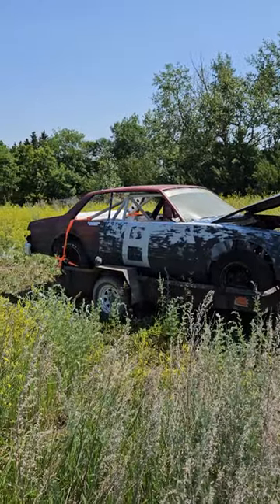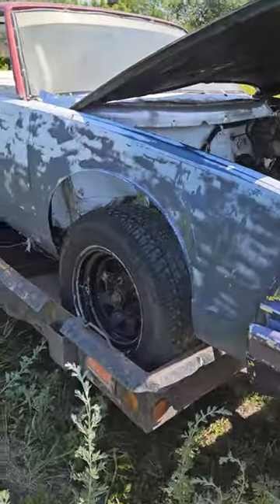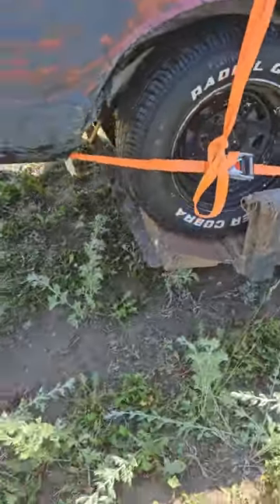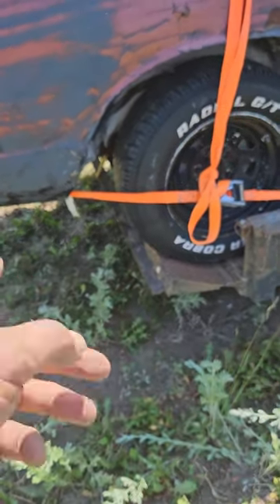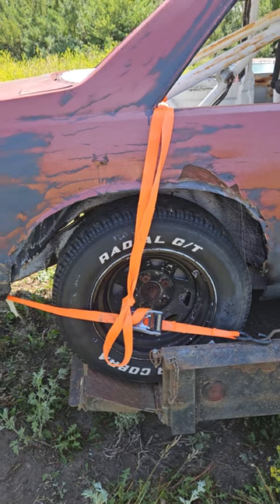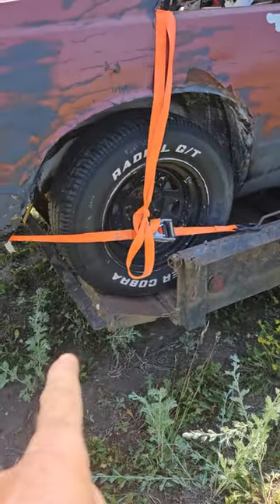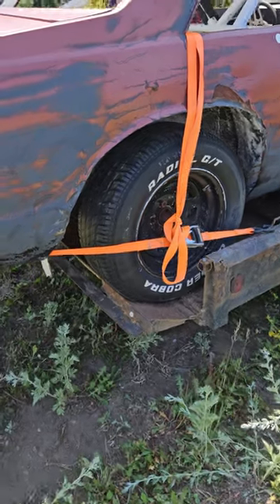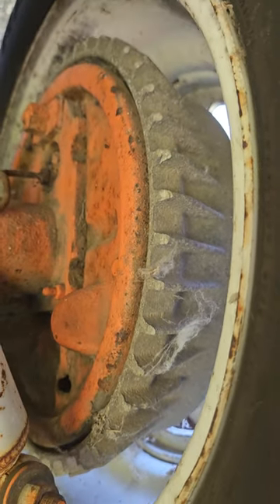success imca stock car on a utility trailer 👍